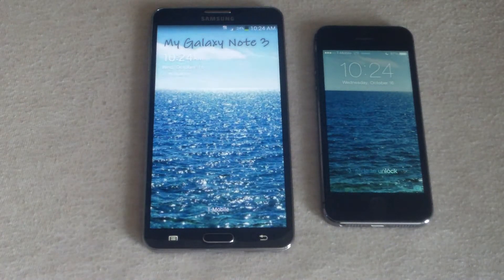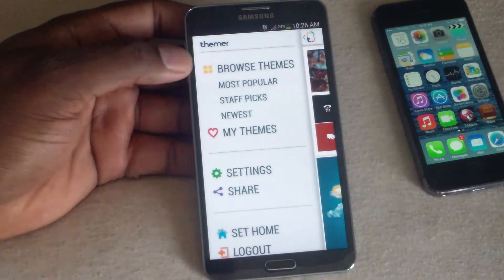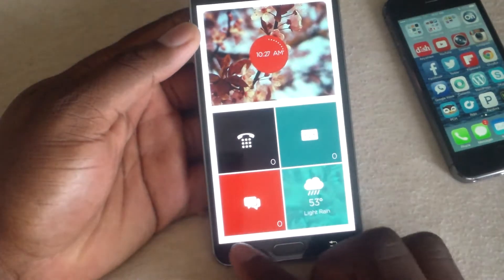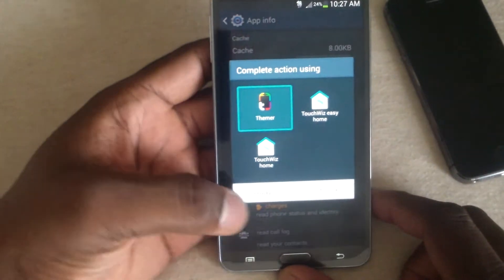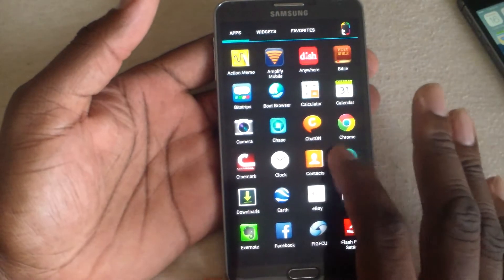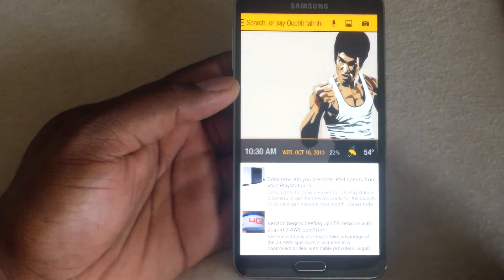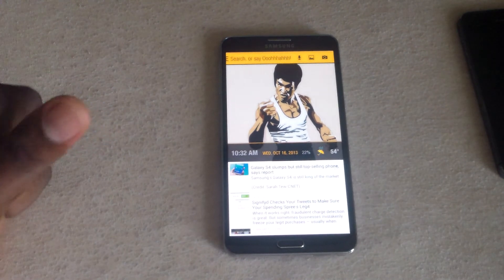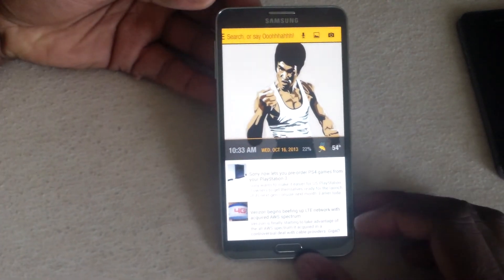Android launcher 'Themer' demo Samsung Galaxy Note 3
Here is a demo of the launcher for android, name 'Themer'